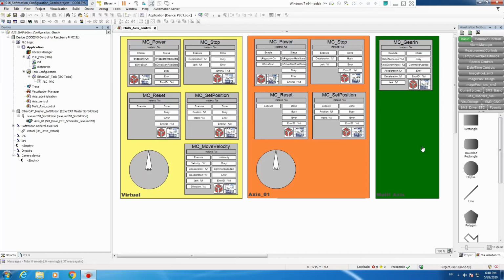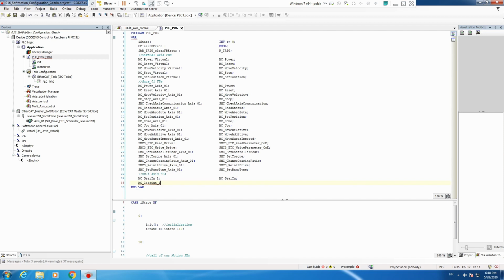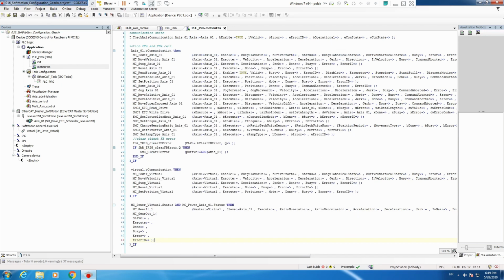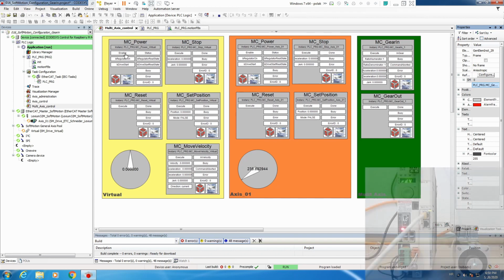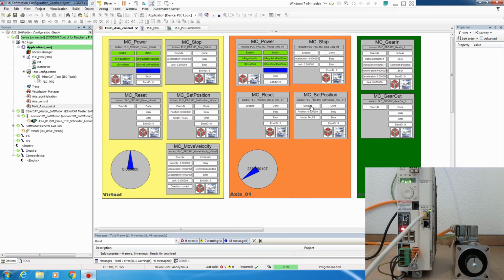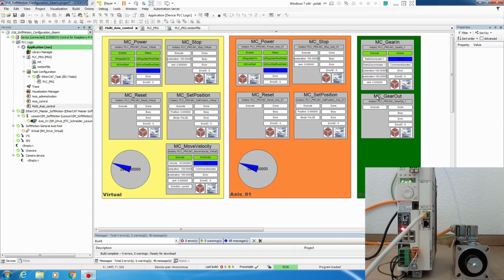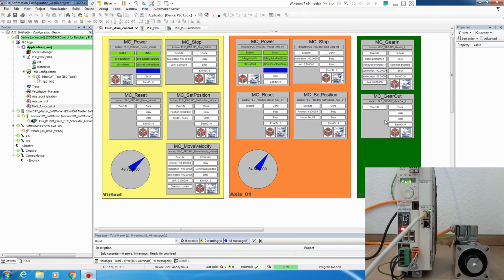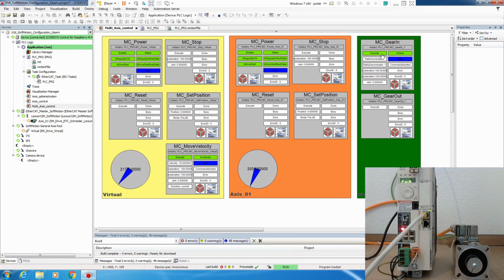17 - SoftMotion - Lexium - MC_GearOut